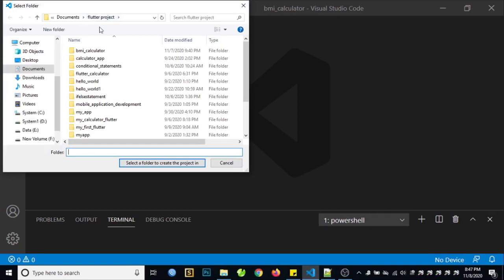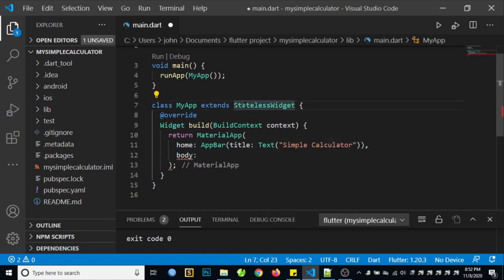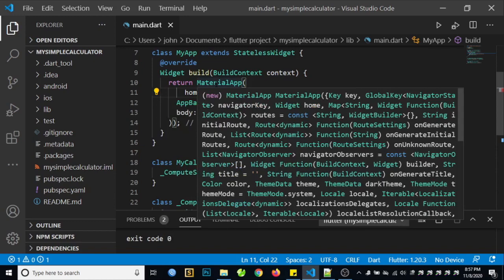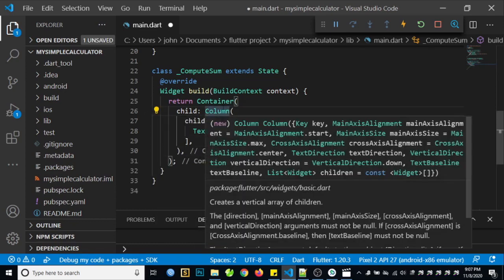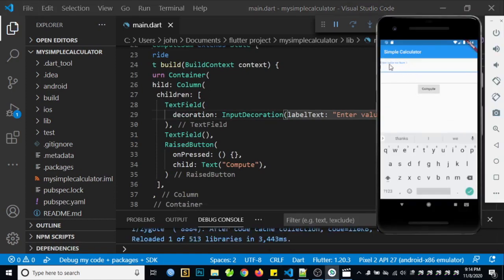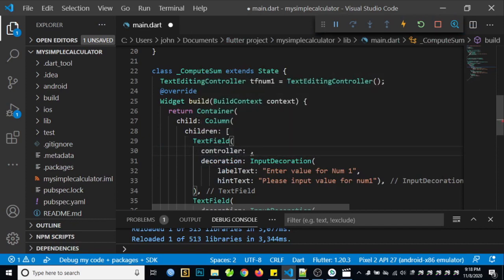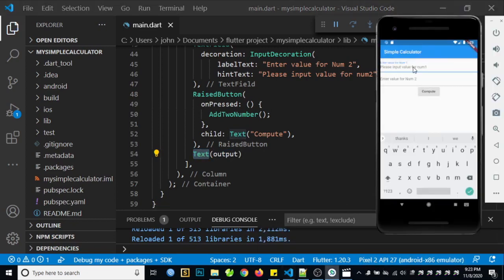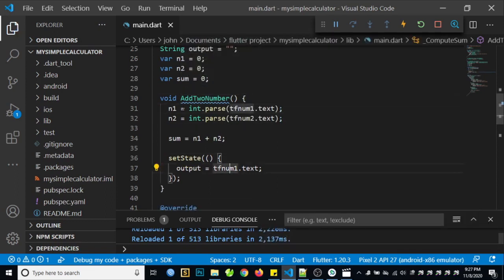Flutter Tutorial: Creating a Simple Flutter App from Scratch using Visual Studio Code